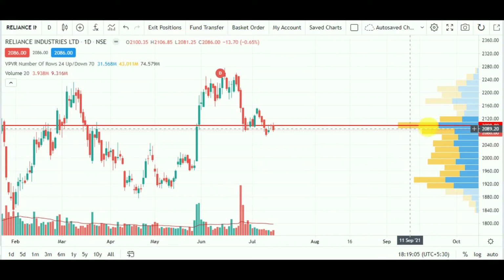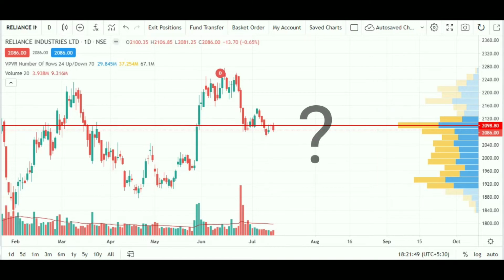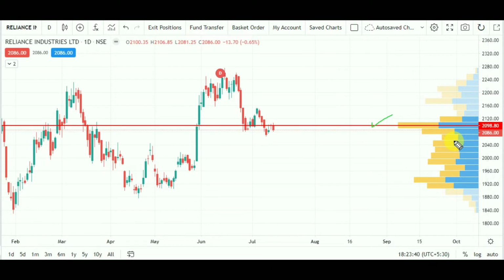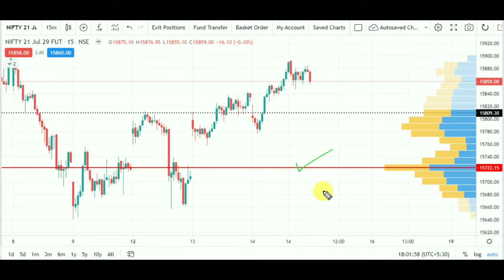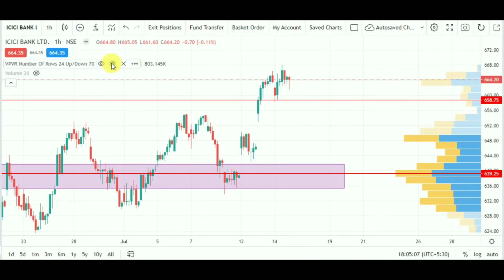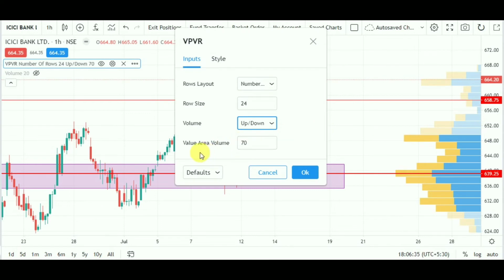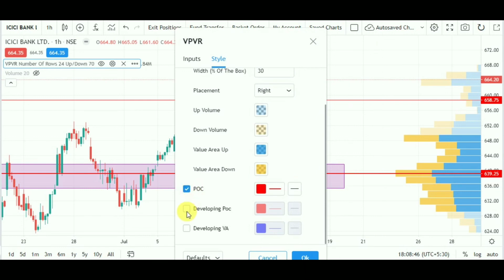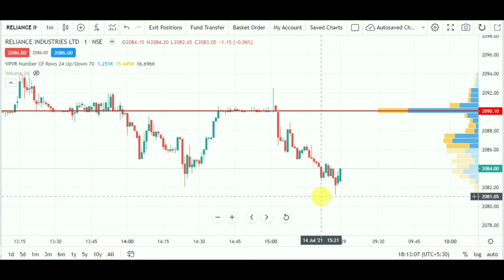VPVR: How to Enter and exit Trades Perfectly Using the VPVR Indicator | VPVR Indicator for Beginners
How to Enter and exit Trades Perfectly Using the VPVR Indicator | VPVR Indicator for Beginners(2021)

🔴 For Cryptocurrency :-

 🔵Join me at Bybit and get $10 bonus in BTC! Plus, up to $600 worth of rewards await in your Bybit Rewards Hub

🔴For Stock Market :-

           🔰 ✫  Whizzkid ✫ 🔰

Chapters:
0:00 intro
0:47 What is Volume Profile ?
6:09 How To Use Volume Profile ?
9:24 Volume Profile Settings ?
13:37 The Time Frames On Which Volume Profile Can Be Used ?